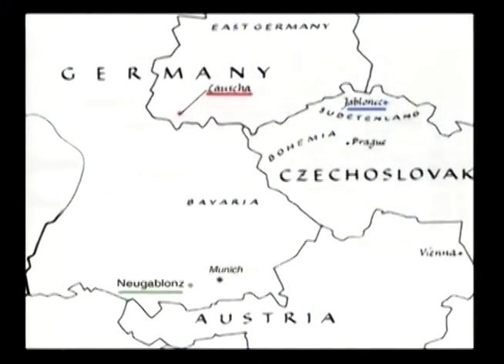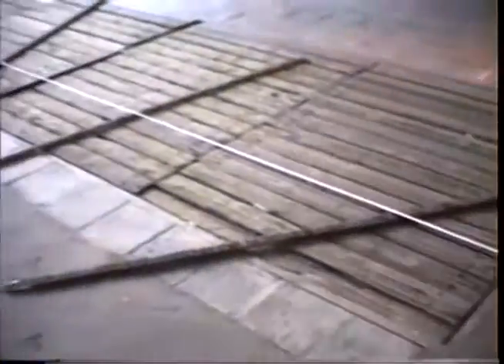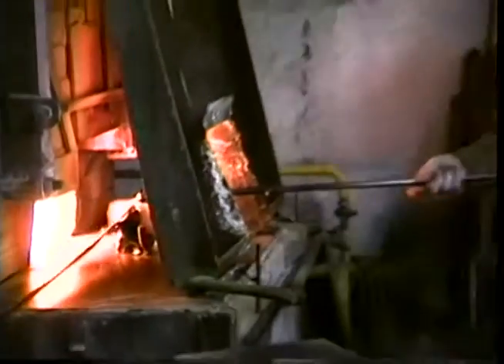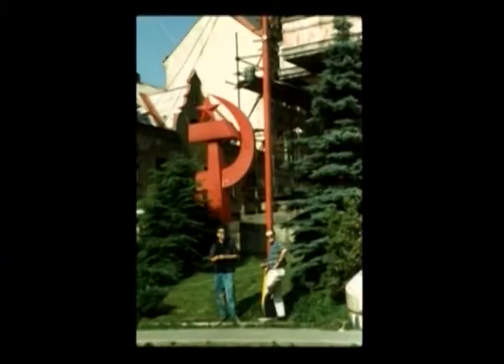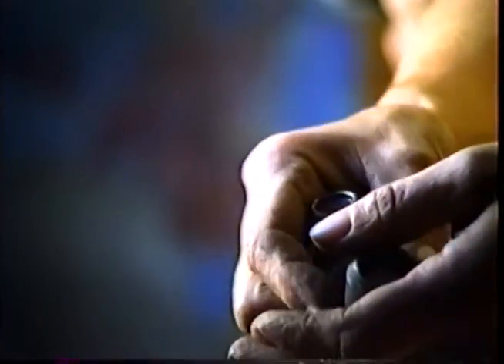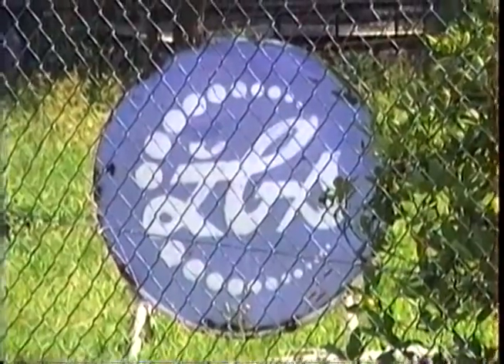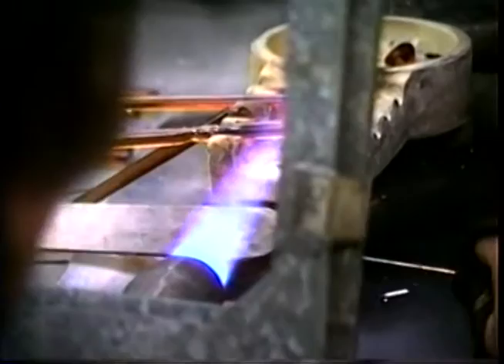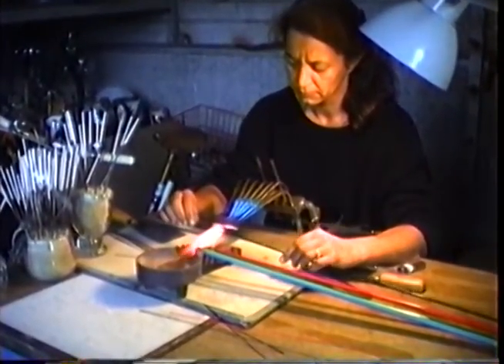Bohemian Beadmaking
A 50 minute documentary on Bohemian Beadmaking, rod pulling, button making, pressed beads, glass eye making, wound beads and torch ergonomics, in East Germany, Czechoslovakia, and West Germany. By Shari Maxson Hopper. In this 48 minute video you will get a look into East Germany, Czechoslovakia, and West Germany before the "WALL" came down and jus after.